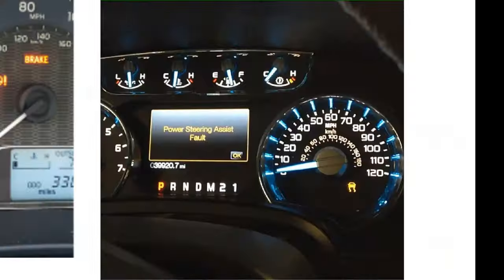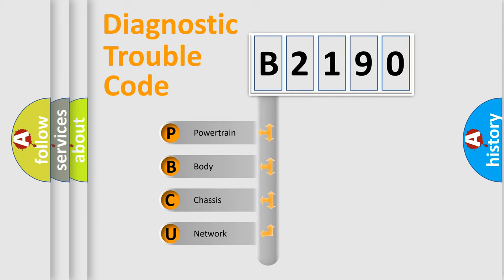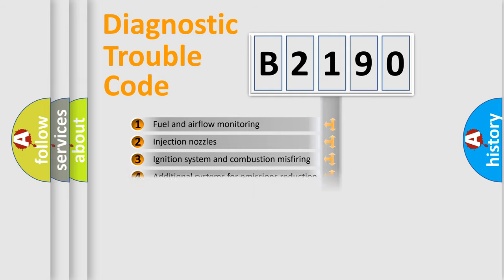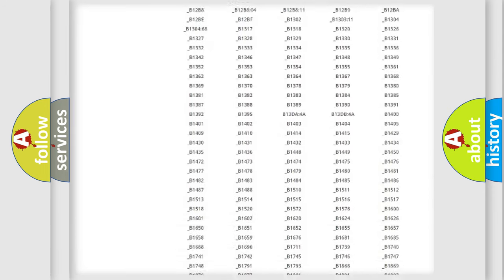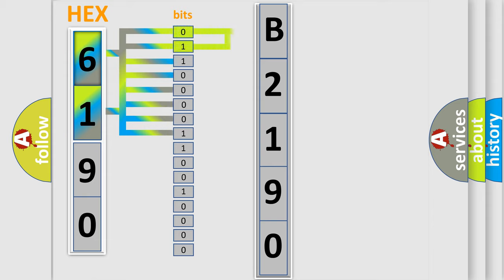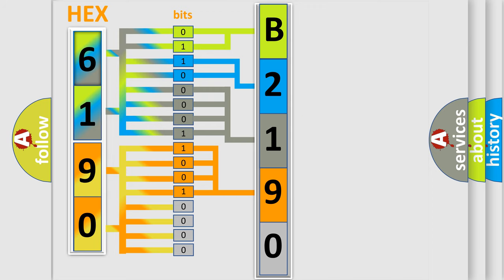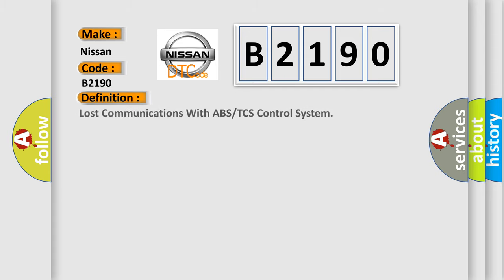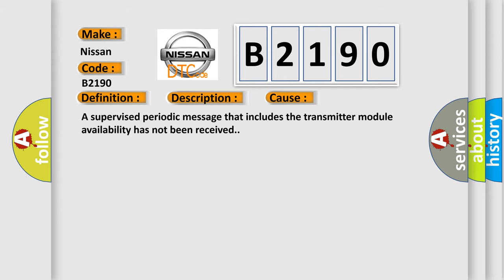DTC Nissan B2190 Short Explanation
Contents:
0:21 Basic DTC analysis according to OBD2 protocol standard.
1:48 Insight into programming
2:58 A diagnostically understandable description of the Diagnostic Trouble Code
3:05 Basic error definition

Make:
Nissan
Code:
B2190
Definition:
Lost Communications With ABS or TCS Control System
Description: